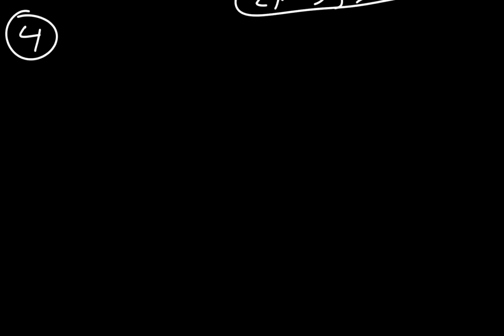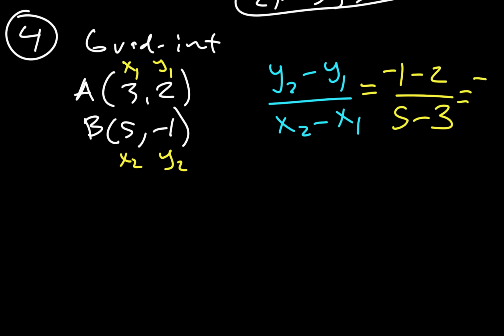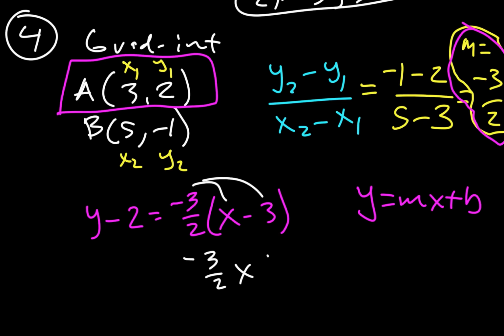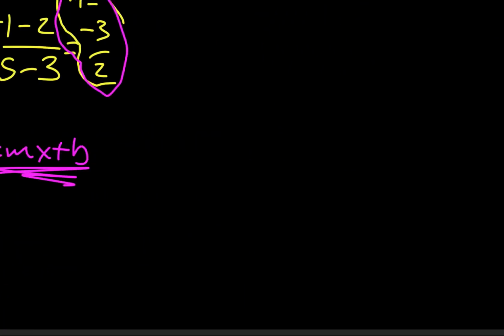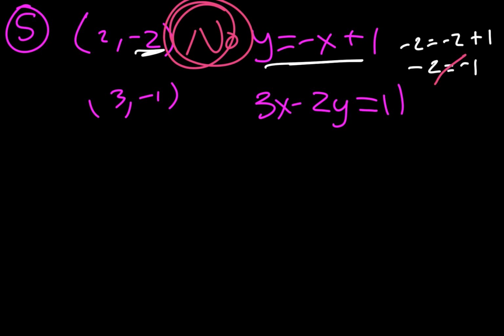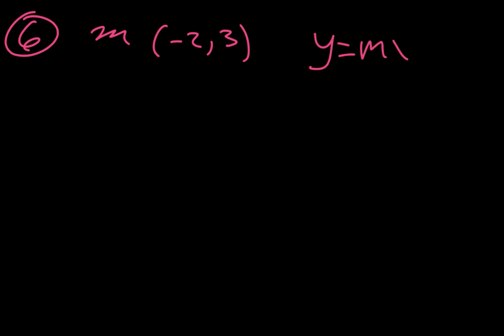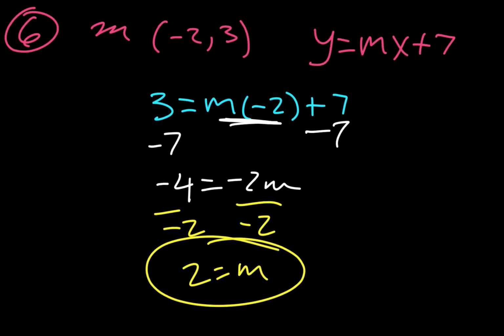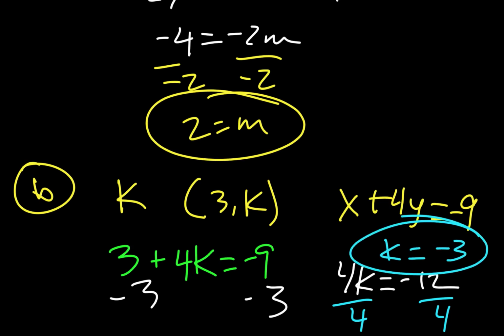1A - Lines in the Cartesian Plane (Part 2)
1A - Lines in the Cartesian Plane (Part 2)